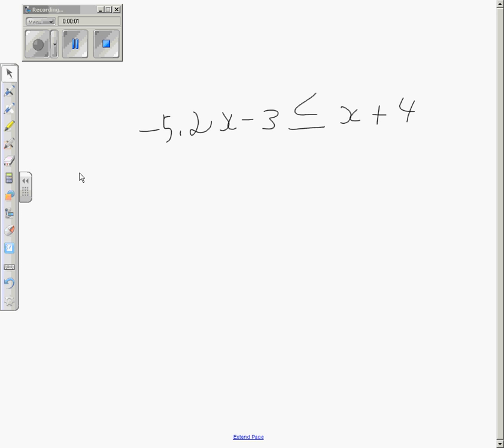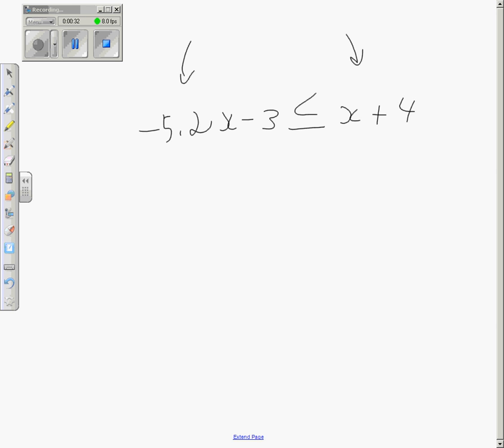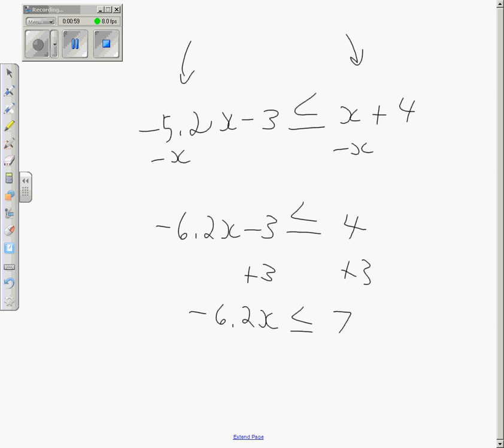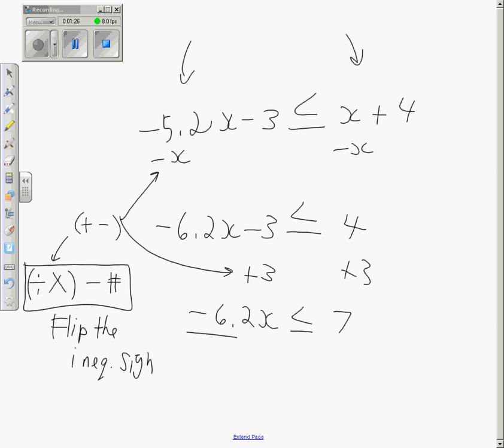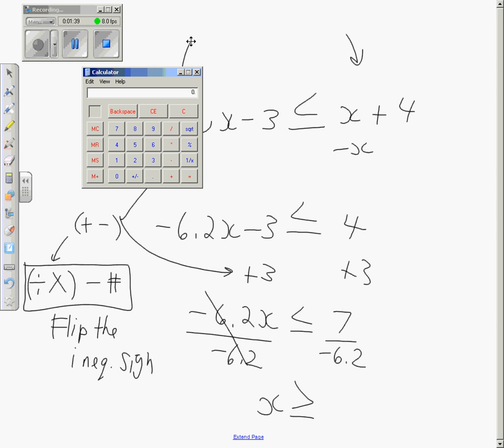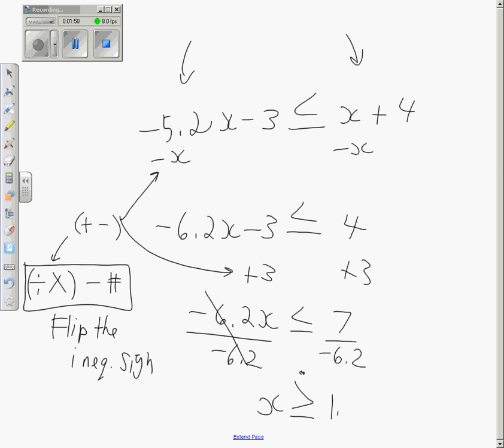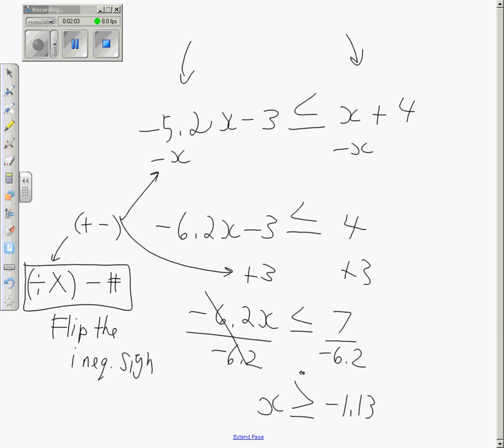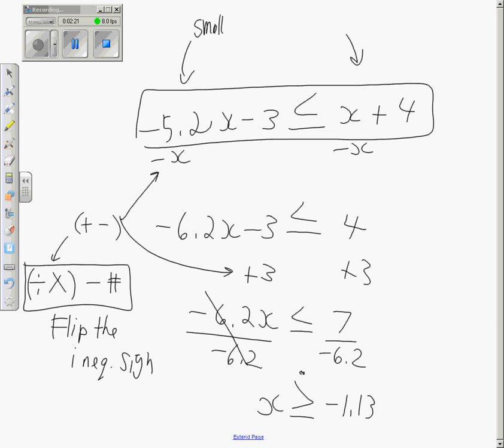Chapter 9 Review